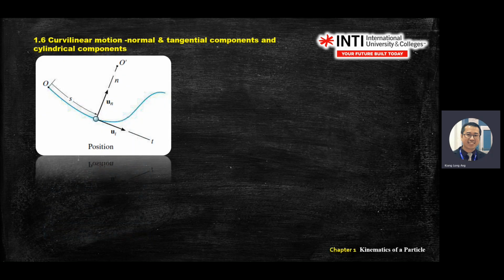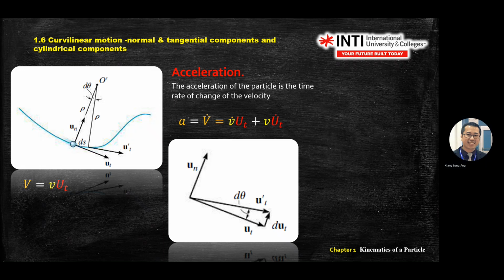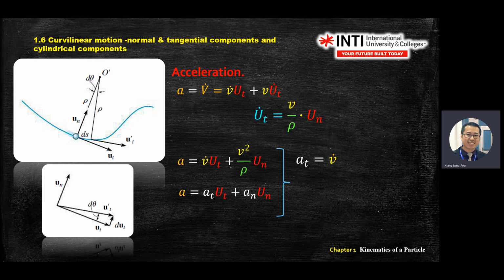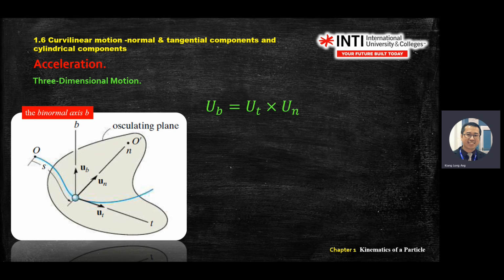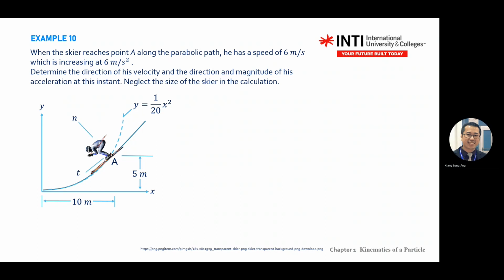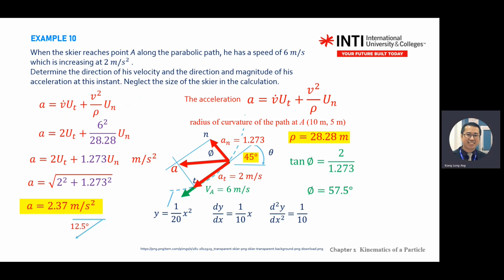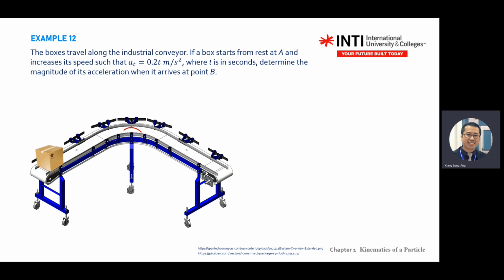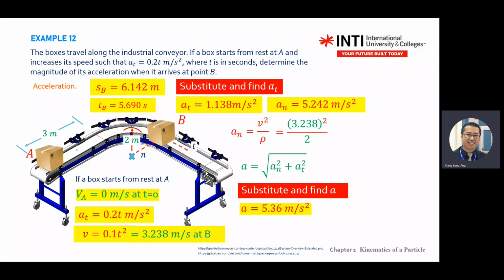Chapter 1d-ii Kinematics of a Particle